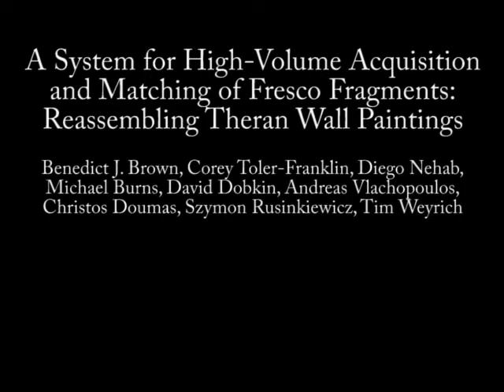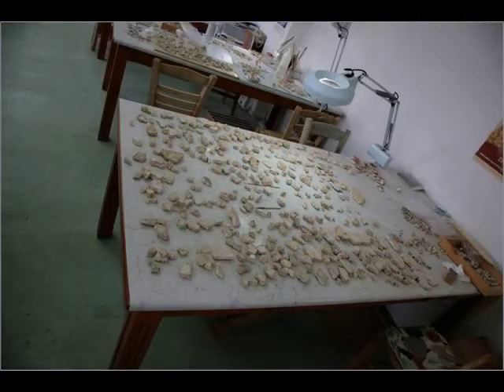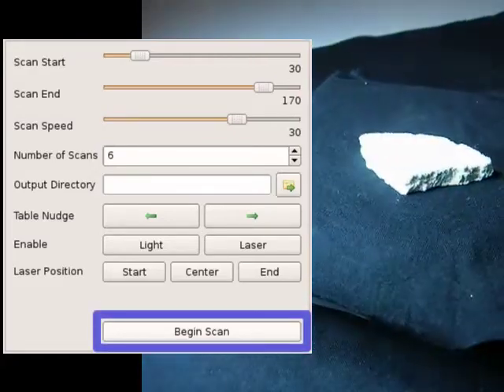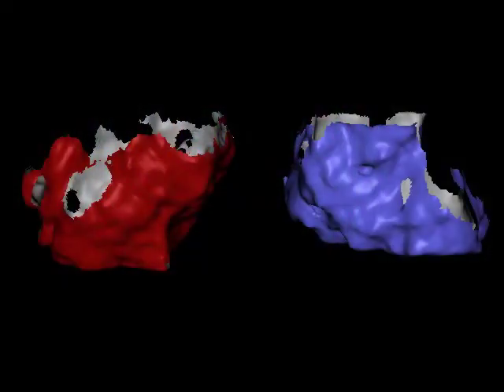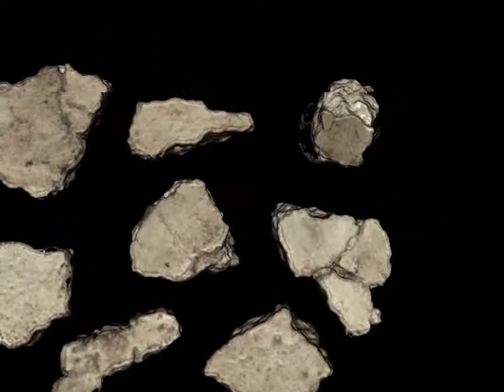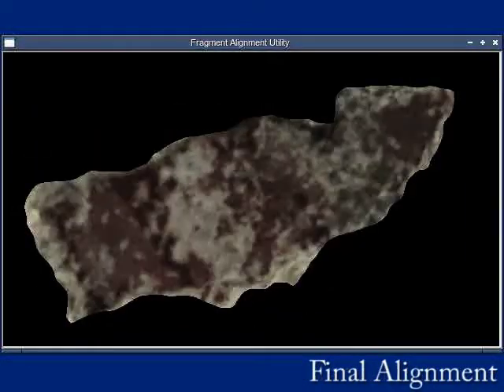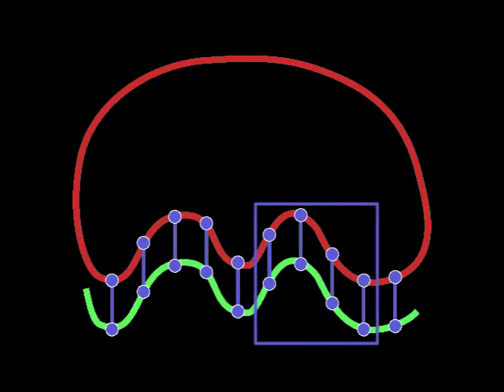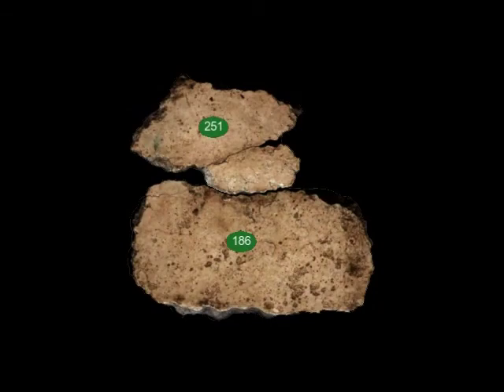thera-acquisition.mp4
A System for High-Volume Acquisition and Matching of Fresco Fragments: Reassembling Theran Wall Paintings
Benedict Brown, Corey Toler-Franklin, Diego Nehab, Michael Burns, Andreas Vlachopoulos, Christos Doumas, David Dobkin, Szymon Rusinkiewicz, Tim Weyrich.
In ACM Transactions on Graphics (Proc. SIGGRAPH 2008), Los Angeles, CA, 2008